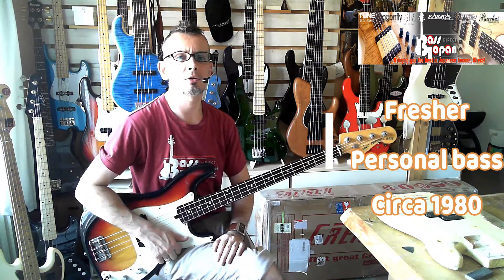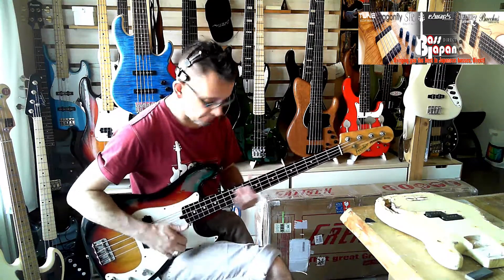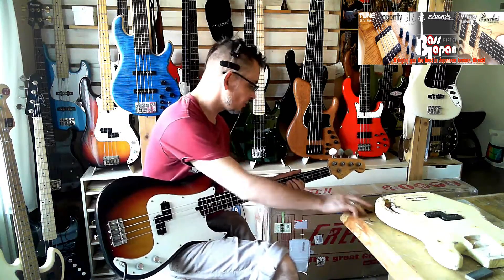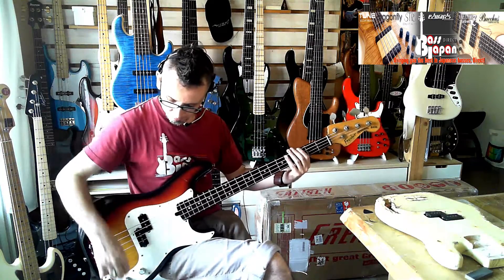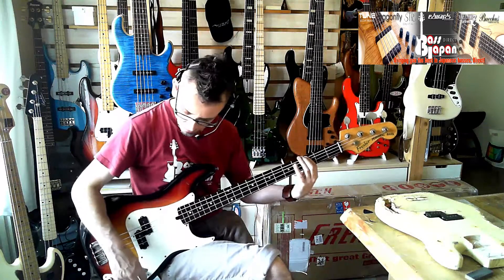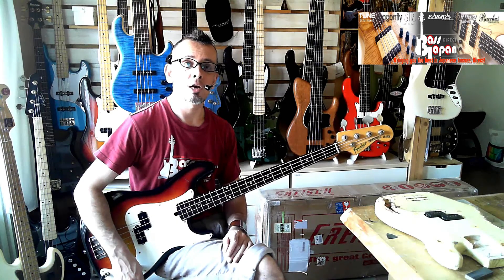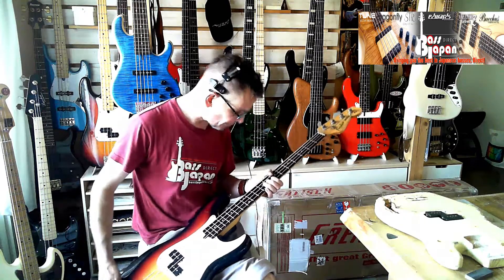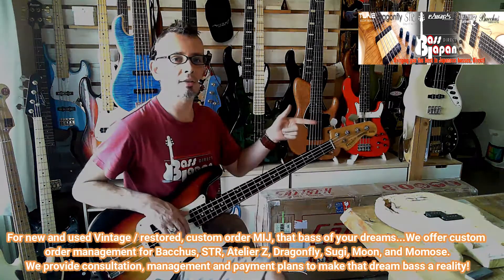Fresher Personal Bass - Bass Japan Direct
Personal Bass by Fresher.

A nice precision bass from the higher range fresher series. This logo with the gold surround, was from the late 70s or early 80s we believe.
This model features the higher grade hardware and body construction.
It is a great sounding bass for little money and it still sets up and plays pretty nicely after all these decades!
There is a hairline crack from E string tuner screw on the headstock. This has been stabilized and poses no issue or detriment to use.
Body. Ply with maple laminate.
Neck, rose on maple
Scale. 34 "
Pickups, original
Hardware. Original except for g string tuner.
Action. 2mm at 12th fret.
Weight. 4.2kg
Case. Generic gig bag
Scale. 34 "
Pickups, original
Weight. 4.2kg